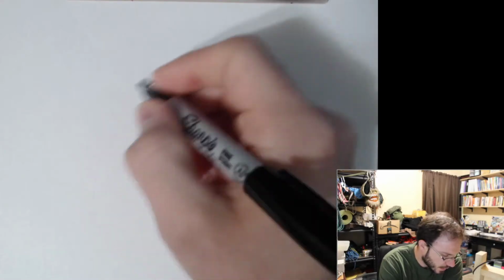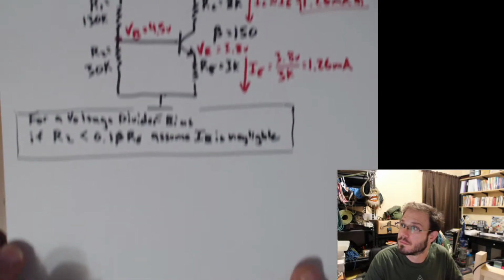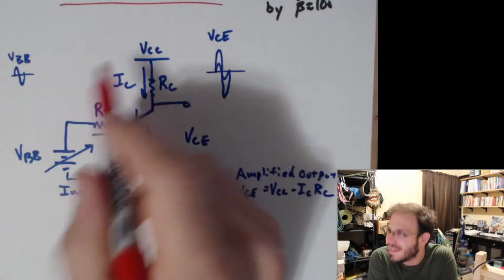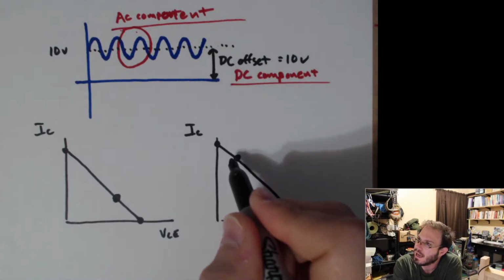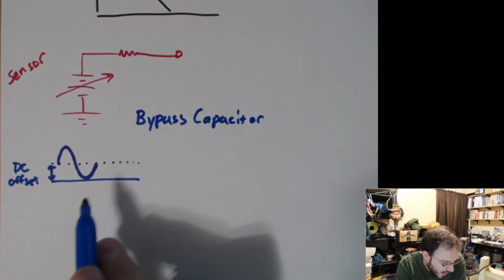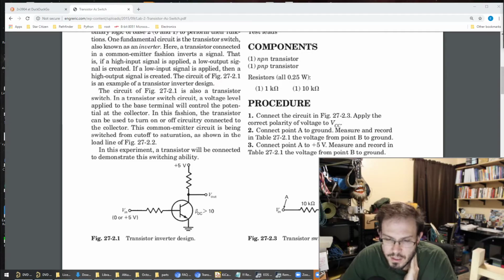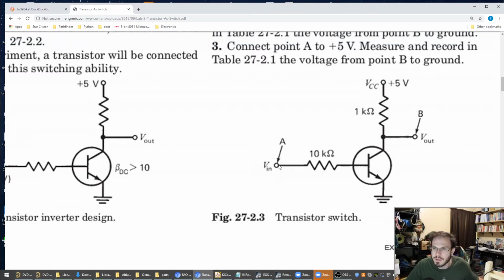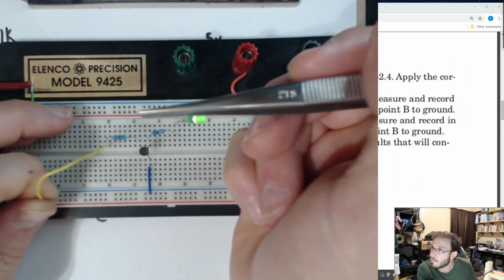311 LectLab 17 Voltage Div Bias Approx Soln BJT Switch Lab 10 26 20 all